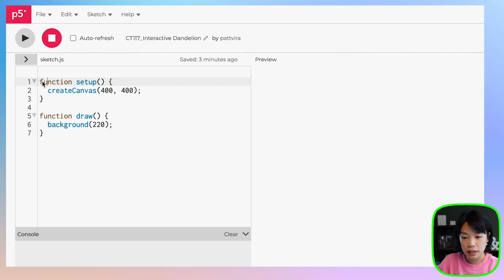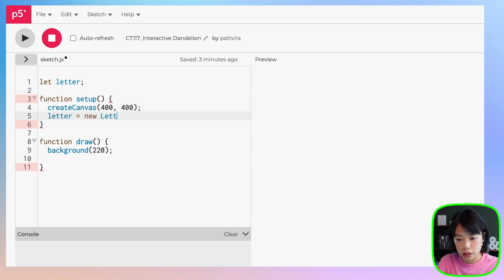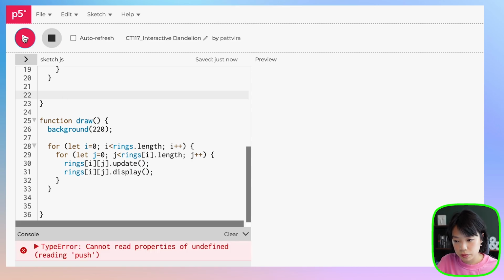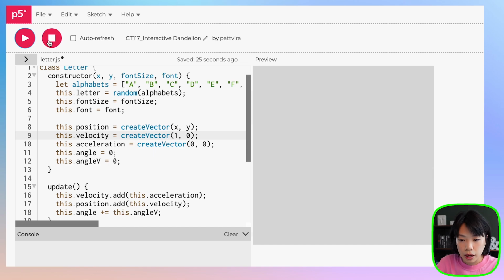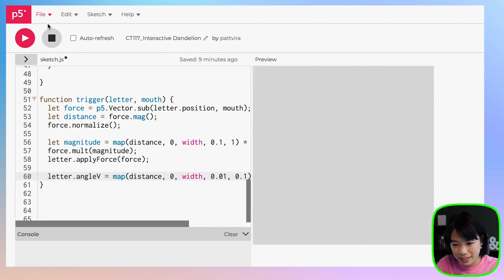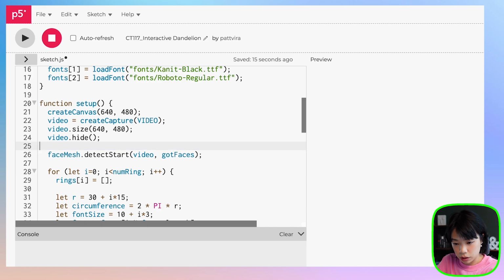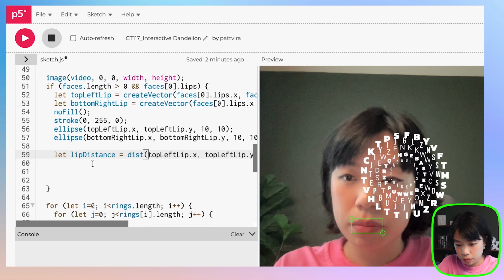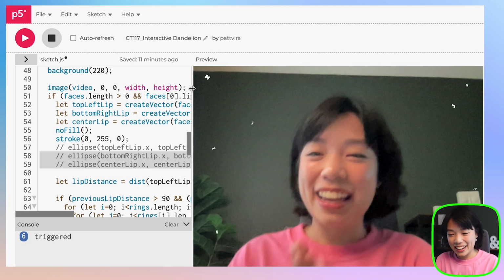p5.js Coding Tutorial | Interactive Dandelion (with ml5.js - faceMesh)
References:
🔗 ml5.js:

Timestamps:
0:00 Intro
0:19 Display and rotate a string of text
03:57 Create a Letter class
07:49 Create an array of letter objects inside a ring
11:37 Create multiple rings of letters
19:50 Move letter objects by updating its position, velocity, and acceleration
23:02 Create a 'blowing' force based on mouse location
28:24 Explore faceMesh model in ml5.js
34:16 Integrate code from faceMesh example onto sketch
39:45 Create a 'blowing' force based on lips location